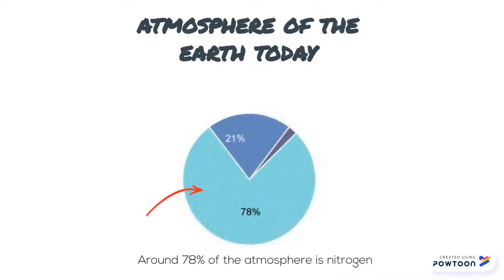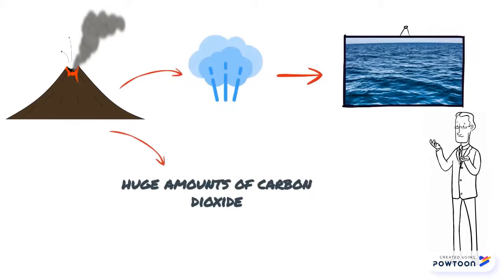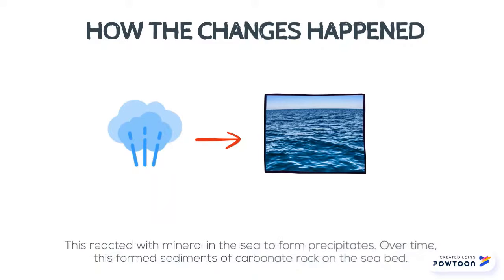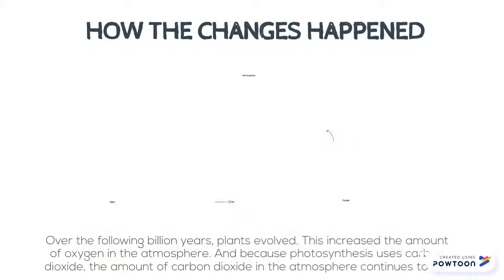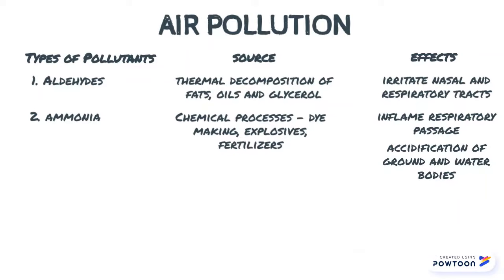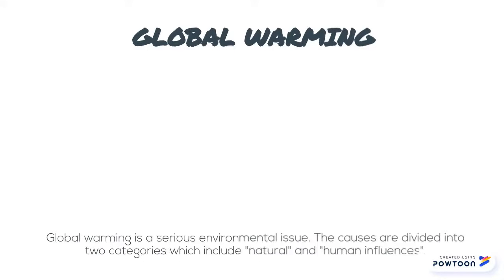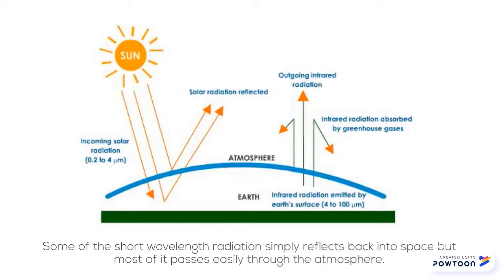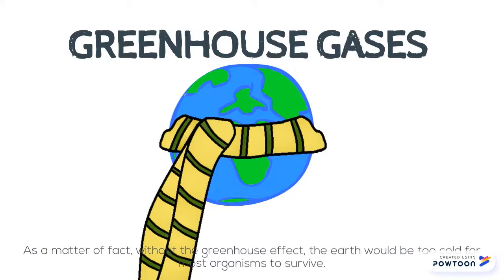Chemistry of the Atmosphere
Tutorial Video about Chemistry of the Atmosphere.
Group Activity